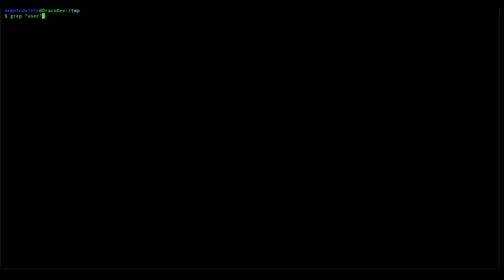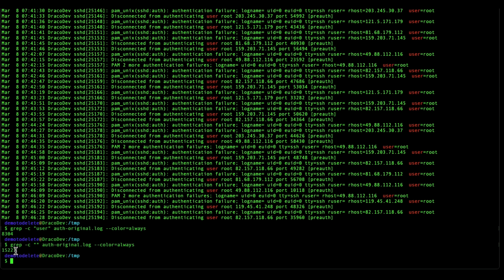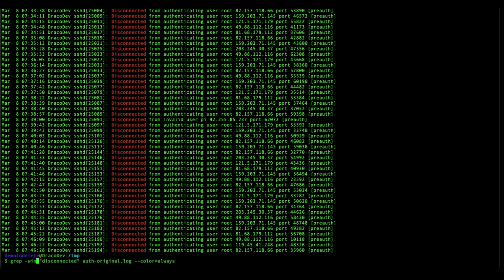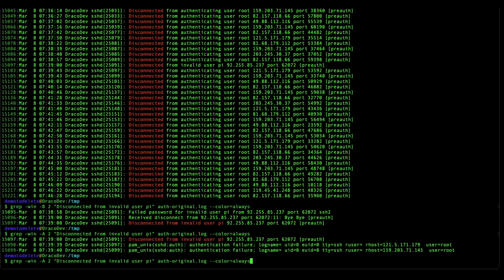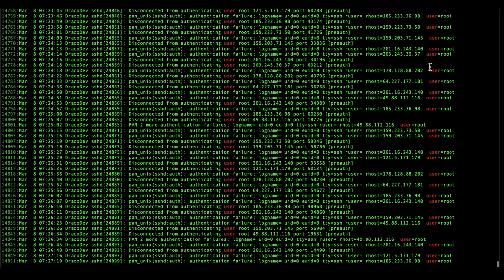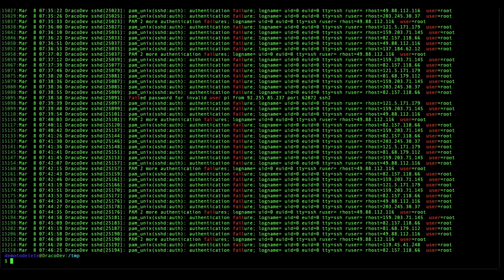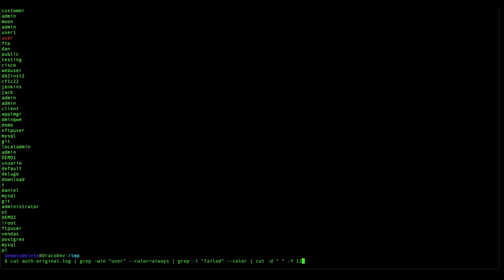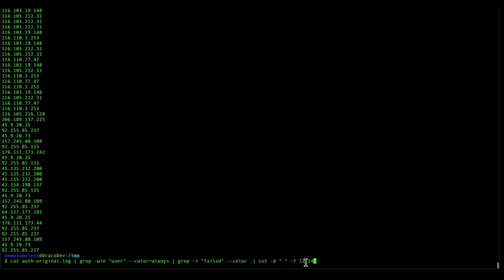Grep and Cut by Example - Potential Brute force on your SSH Server - Debian 11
In this tutorial I will show you how to get started with using grep and cut to identify potential ssh brute force attacks by looking at your auth.log.

You can get more details from my blog.